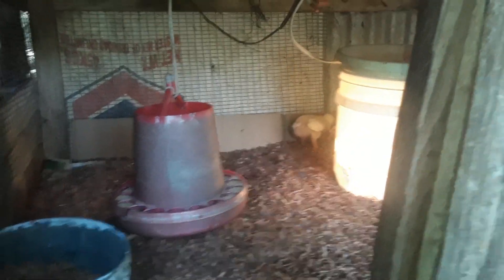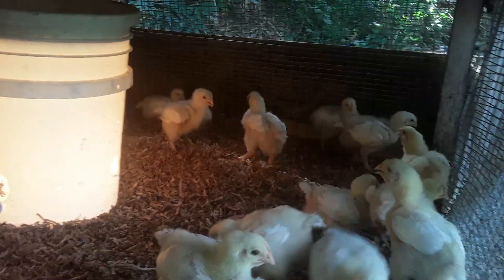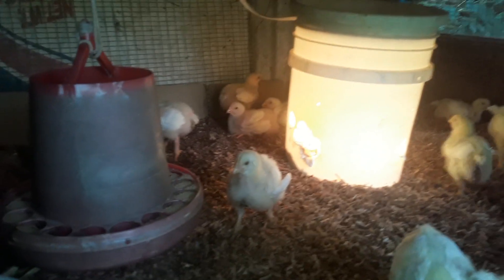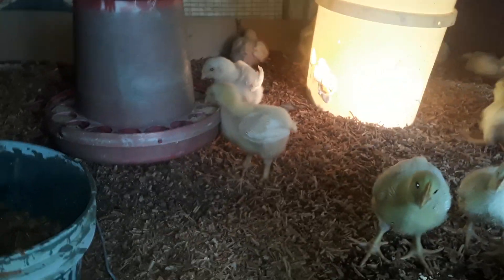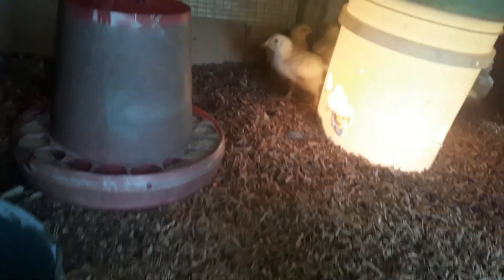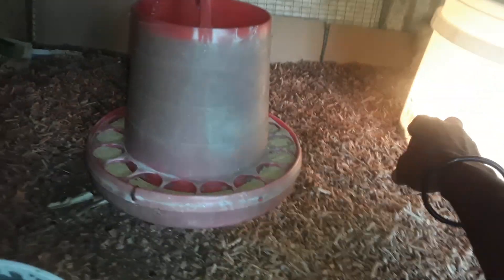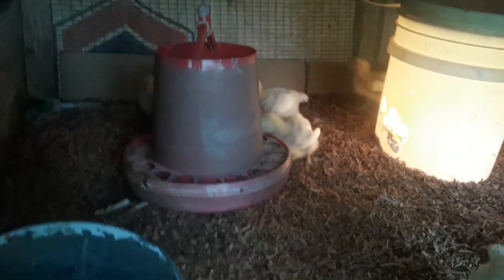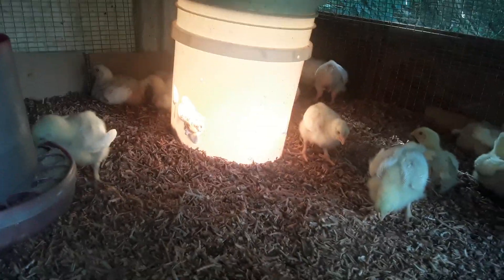boiler chicks day twelve 🐤🌱